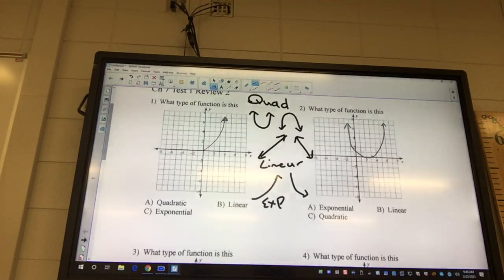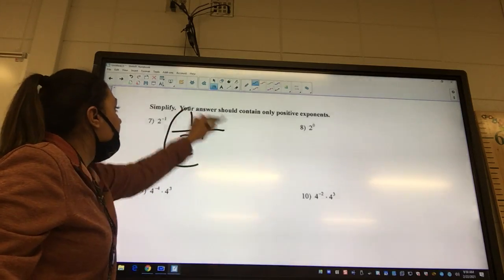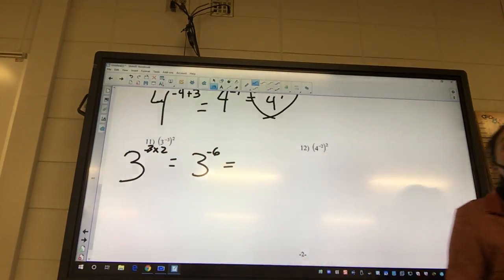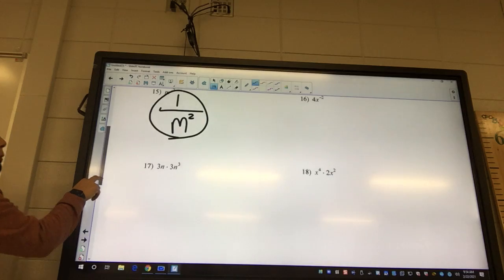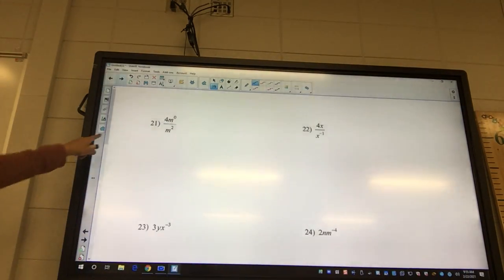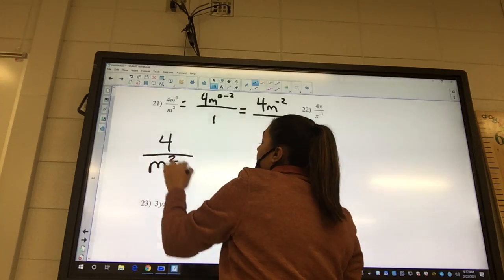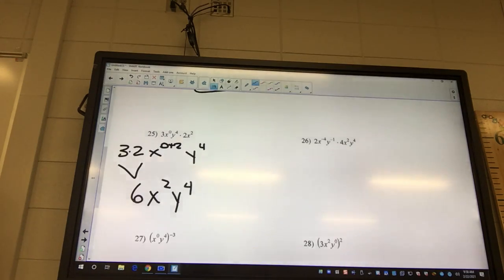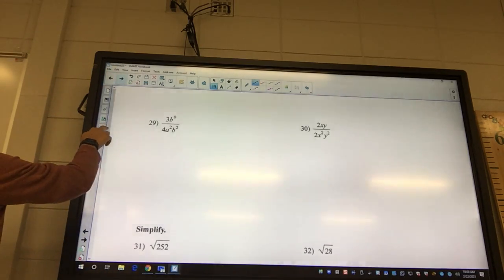Period 3,6,7 CH 7 test 1 review 2 video part 1